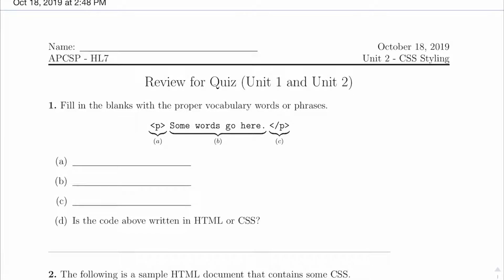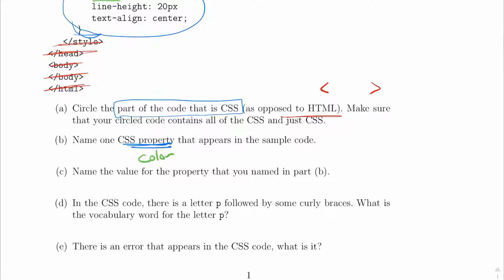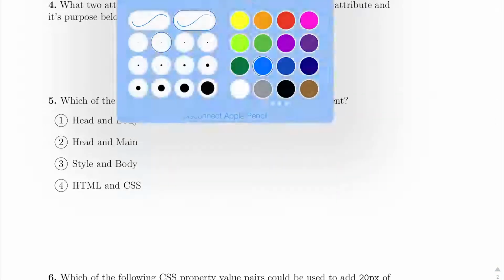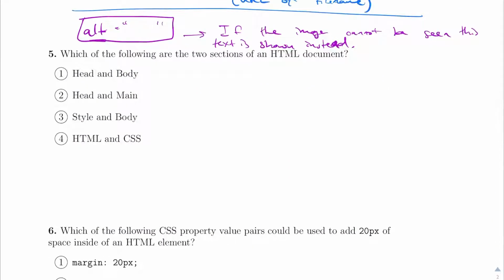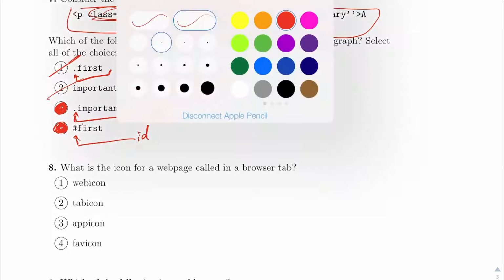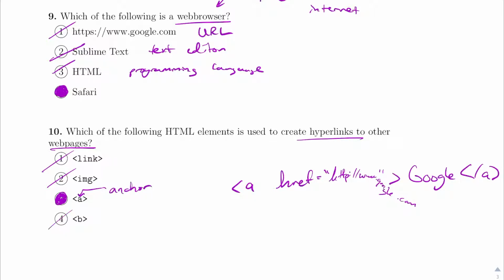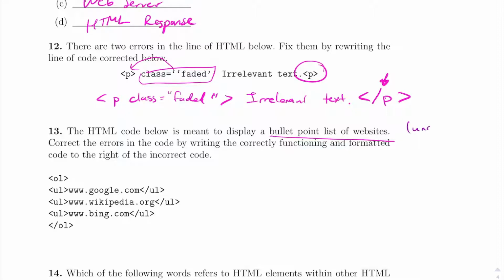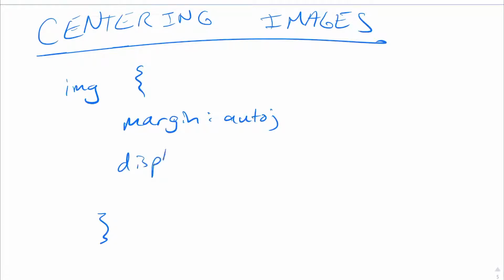Review for Exam 1